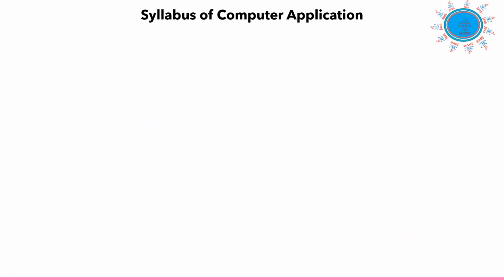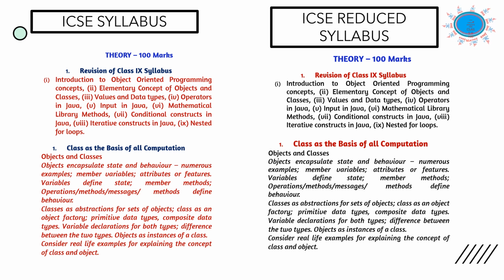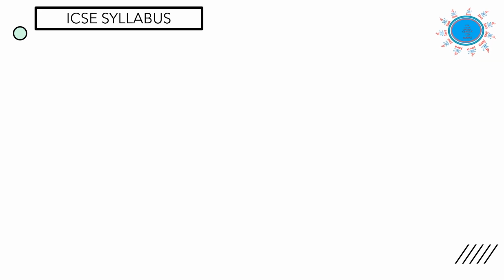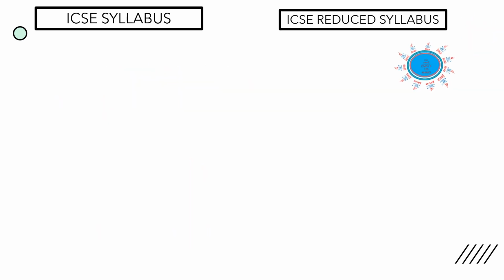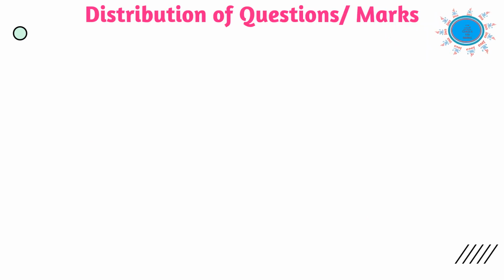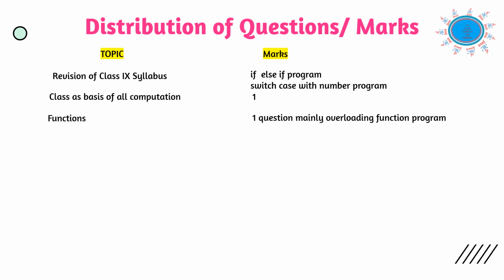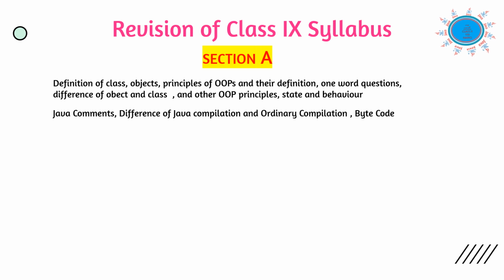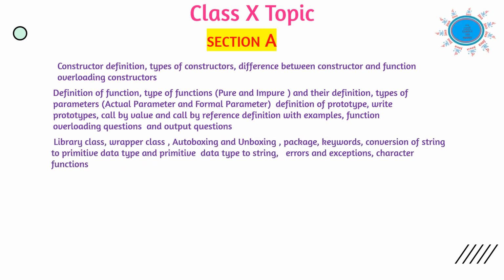Further Reduced Syllabus in ICSE Computer Applications 2021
This video is a much requested video of students who are studying in class X this year. In this video It is explained in detail what are the topics that are removed from syllabus, which part of the syllabus we have to concentrate, how we can score good marks, how the marks are distributed and  the most important topics of class X ICSE Board Examination. Watch the video till end .